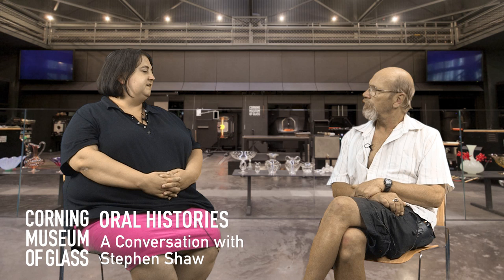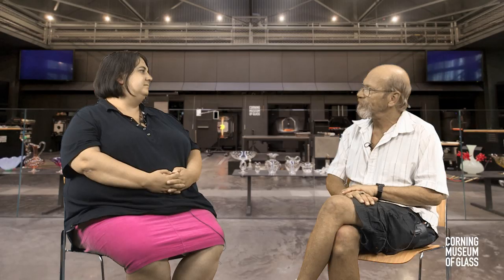Stephen Shaw: Rakow Research Library Conversation Series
Stephen Shaw reminisces on his experience, beginning at the age of 18 and working his way up through the ranks of Corning Glass Works to Steuben, and then research and development, eventually leaving and working 19 years for Owens-Illinois before retiring.

The Rakow Research Library’s Conversation Series features the stories of people involved in the glass industry and glass arts.